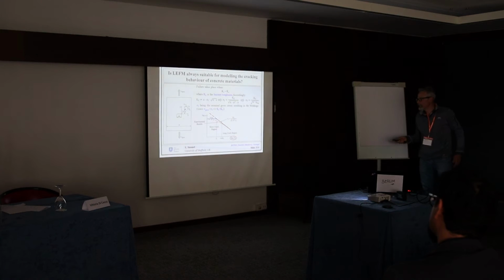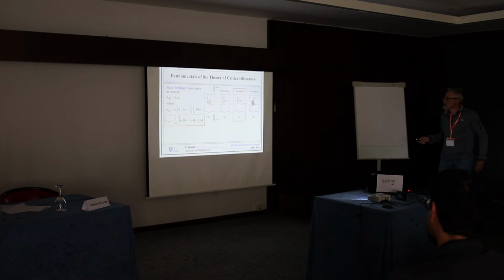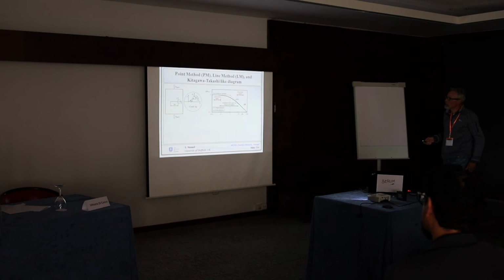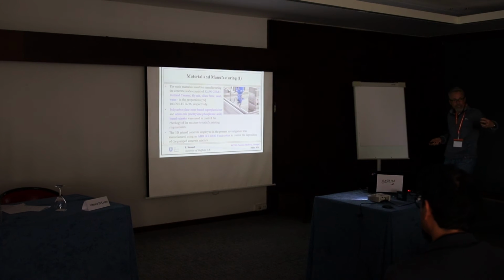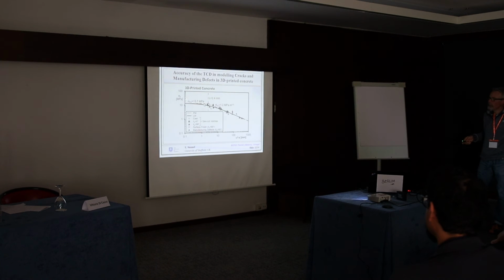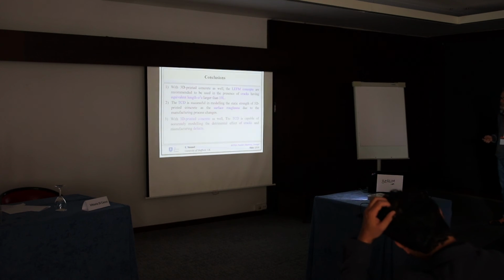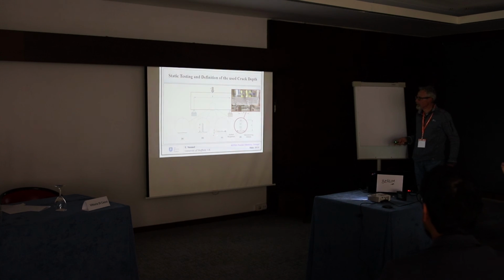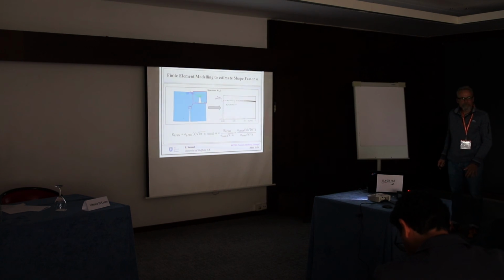The Theory of Critical Distances to perform the static assessment of 3D-printed concrete ...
N. Alanazi, J.T. Kolawole, R. Buswell, L. Susmel